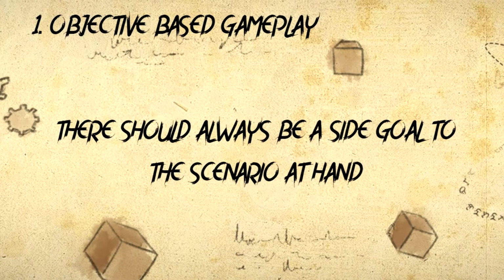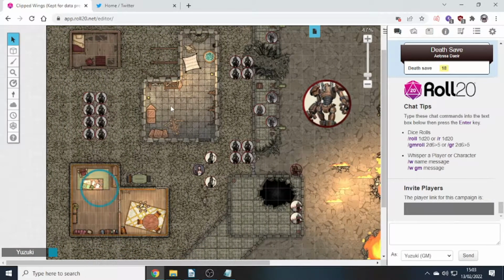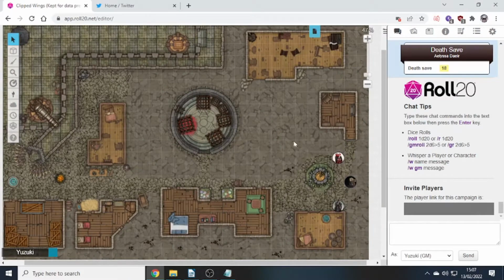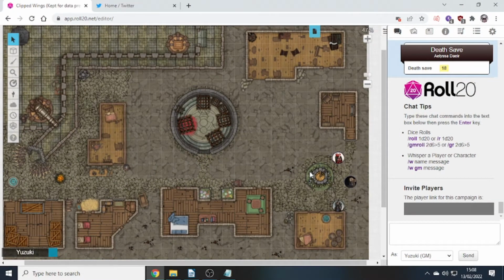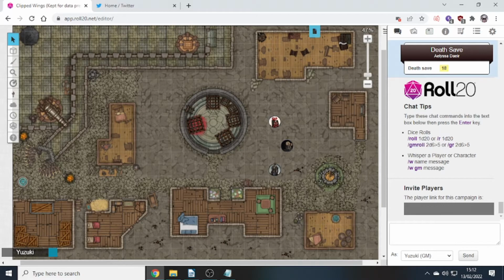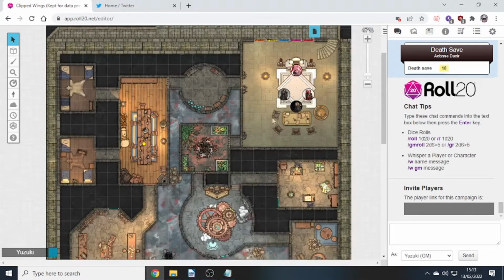Running a Gauntlet in dnd. - The Workshop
I've been running Gauntlets as a concept for two years now. If you like the sound of them and would like to see a pre-written walkthrough for one or some more videos on how they're made. Hit me up! I'd love to see your thoughts.

Like my work? Support my newest dnd creation 'The Nomad' on dmsguild made in collaboration with Daylight Publications.